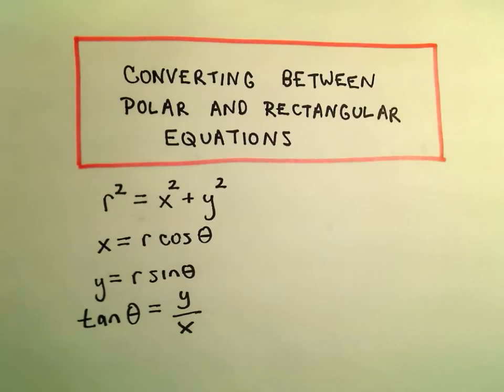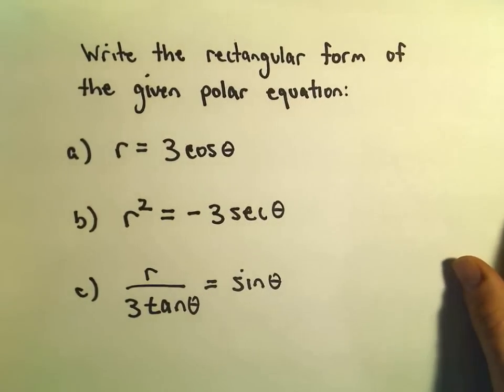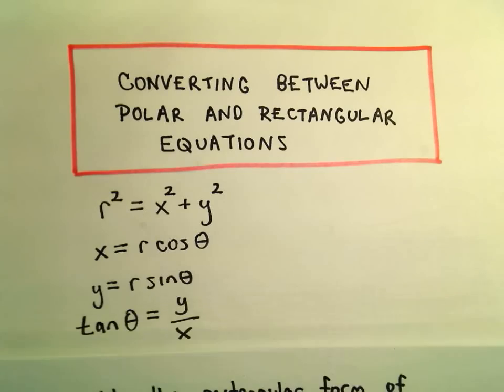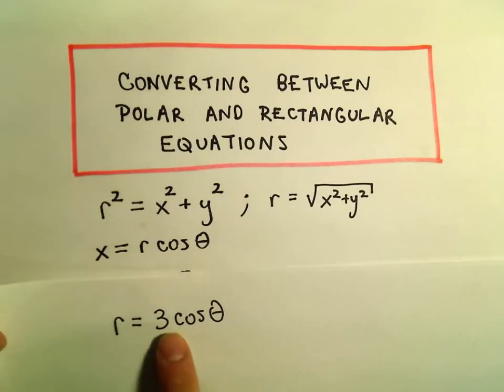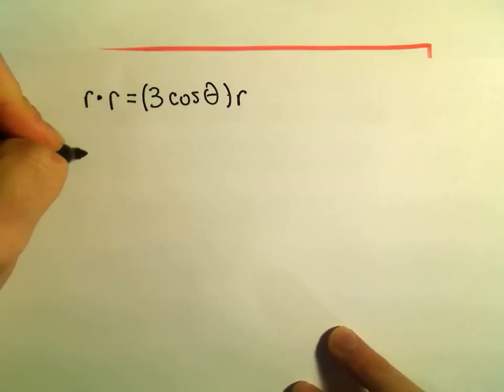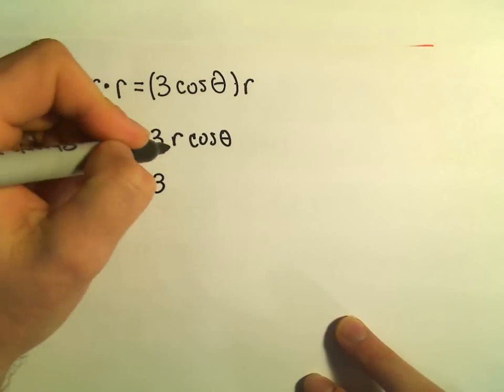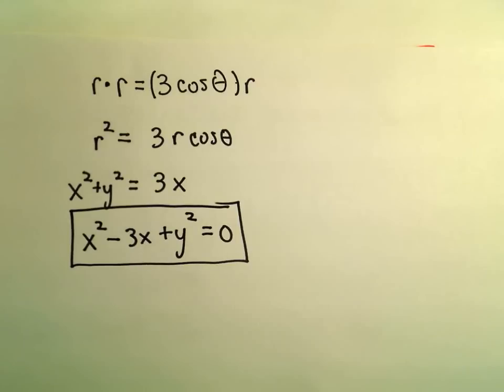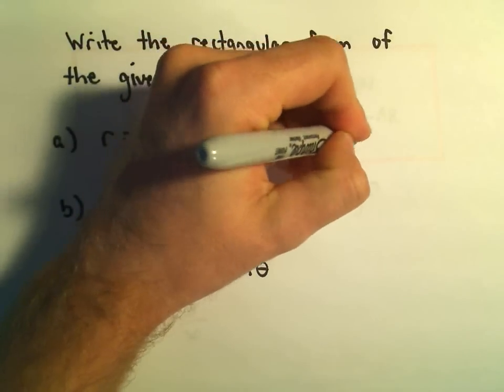Converting Between Polar and Rectangular Equations, Ex 1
You da real mvps!   $1 per month helps!! Converting Between Polar and Rectangular Equations, Ex 1.  In this video, I take one polar equation and write it in rectangular (cartesian) form.